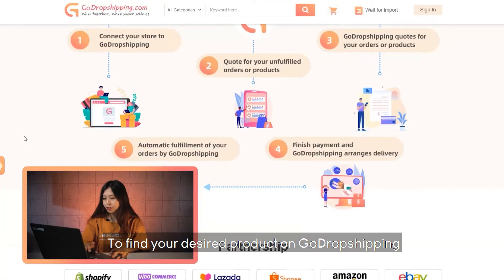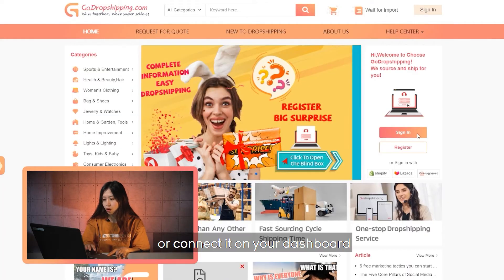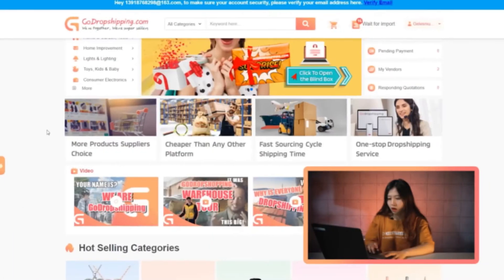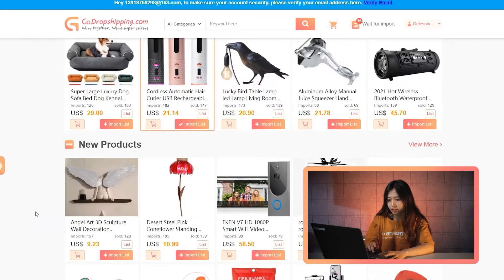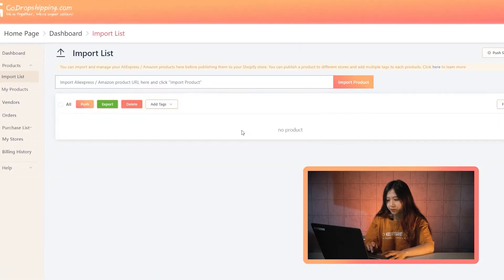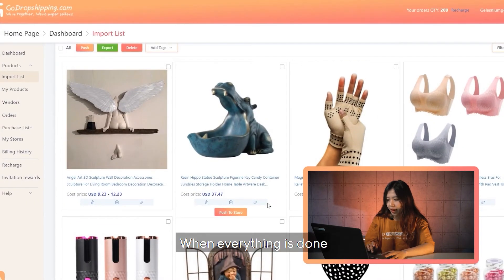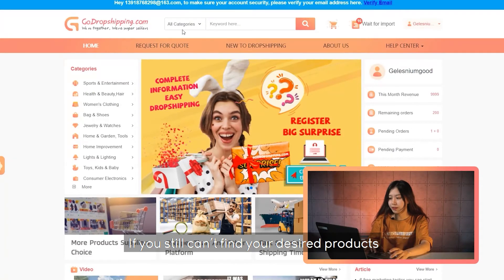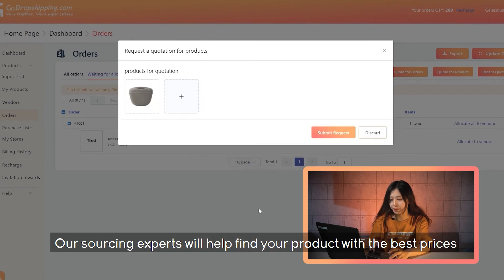GoDropshipping 1 On 1 Tutorial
How to connect your store on GoDropshipping and import products to your store?

In this video will give a full demonstration of how to use GoDropshipping as your reliable dropshipping partner.